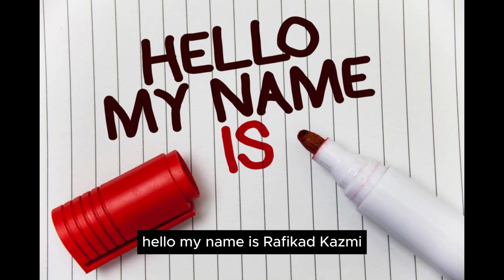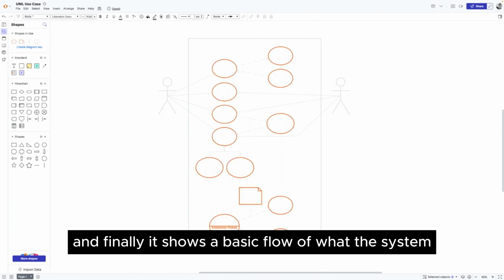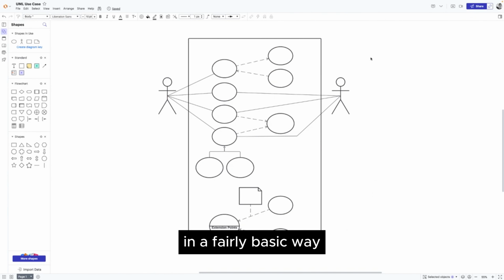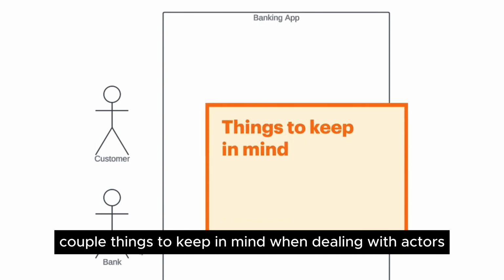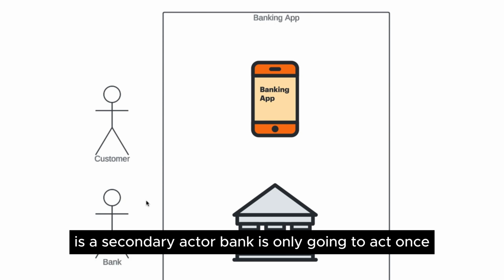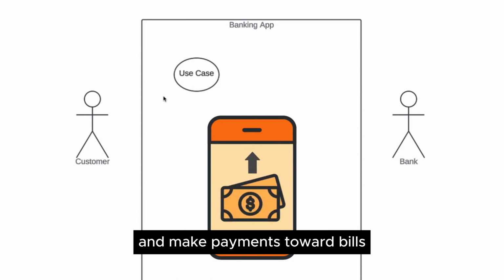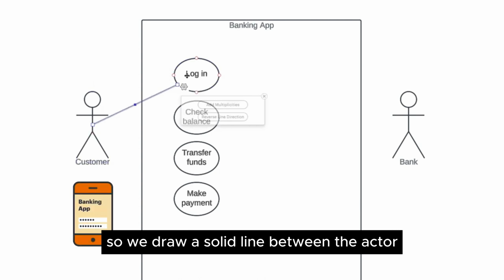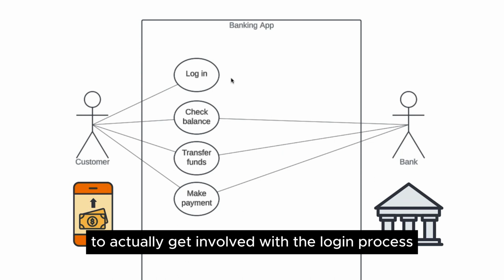UML USE CASE DIAGRAM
detail explanation of UML use case diagrams